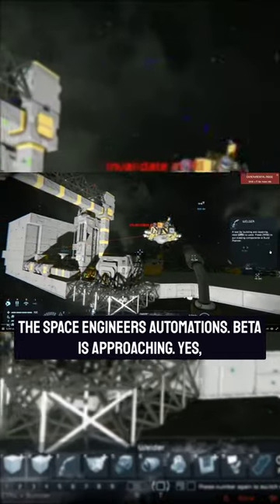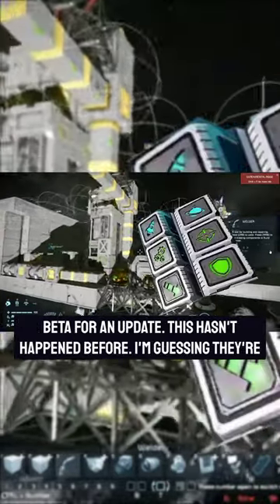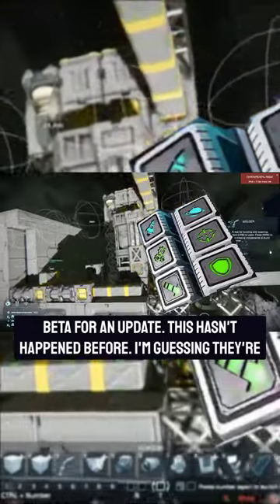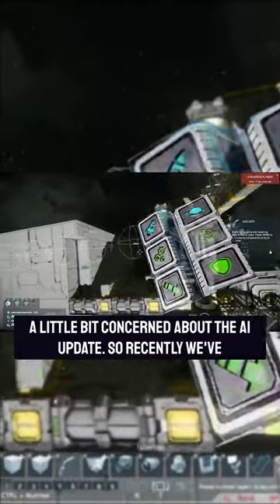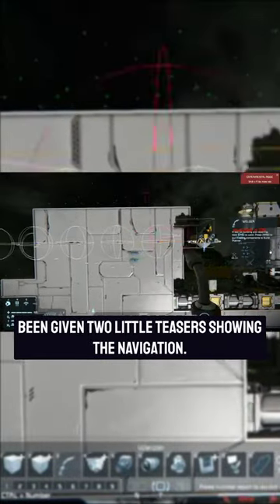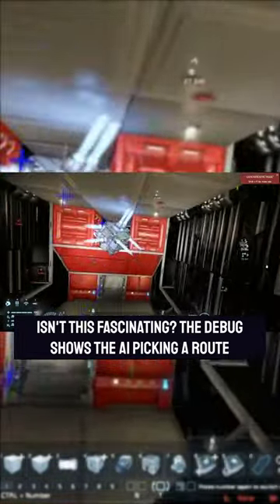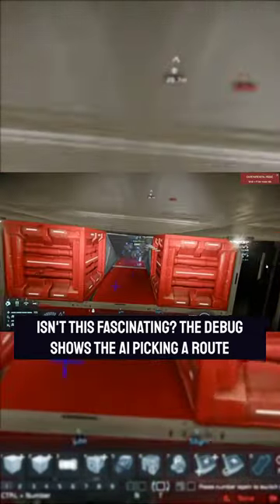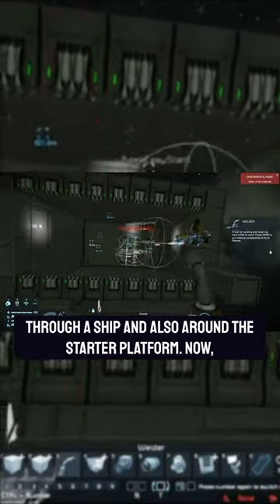Automation Update 𝗕𝗲𝘁𝗮 🤩 Comming - Space Engineers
𝗕𝗲𝘁𝗮 🤩
Thursday, February 16th ⏱️
AI Blocks 🤖
Event Controller 🔃